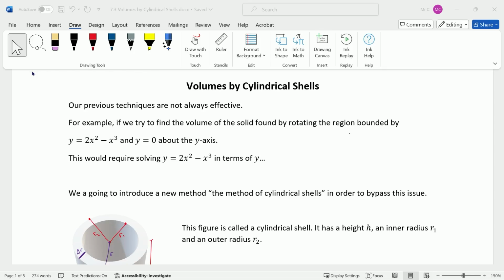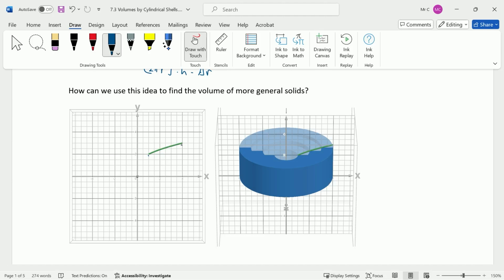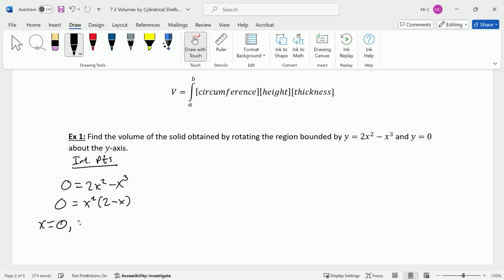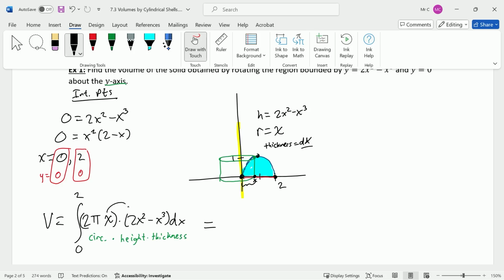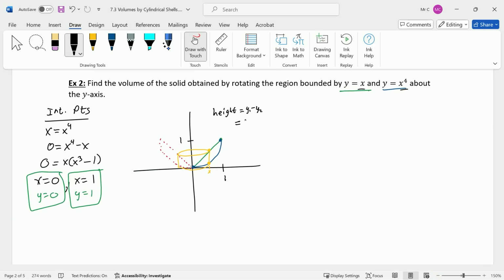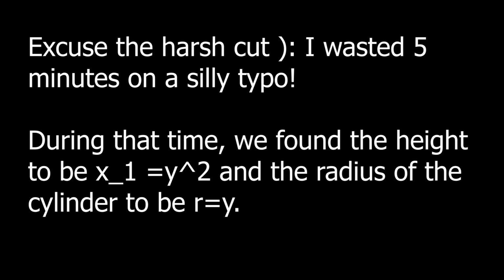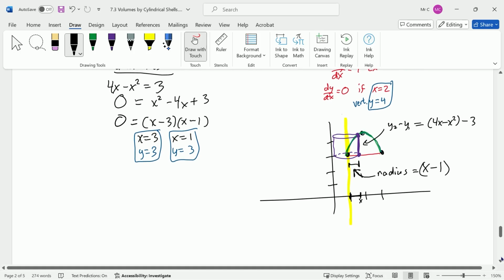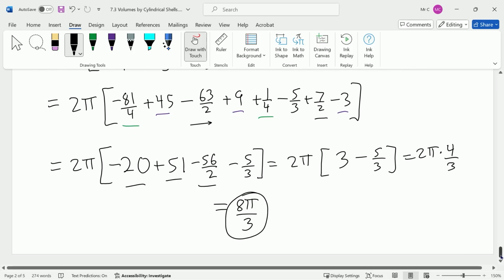Volumes by Cylindrical Shells